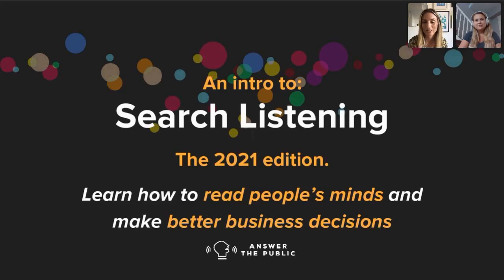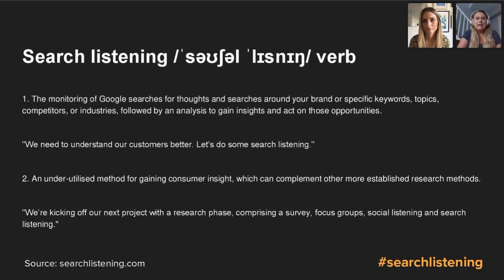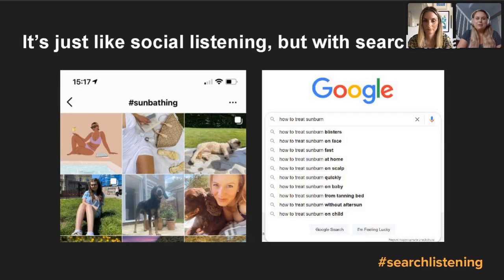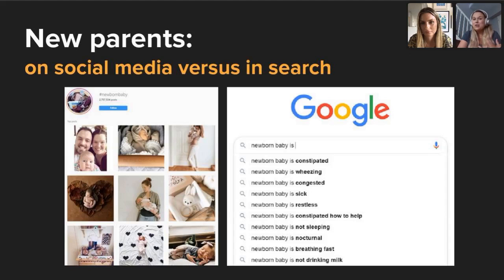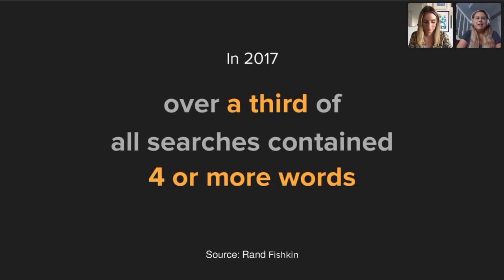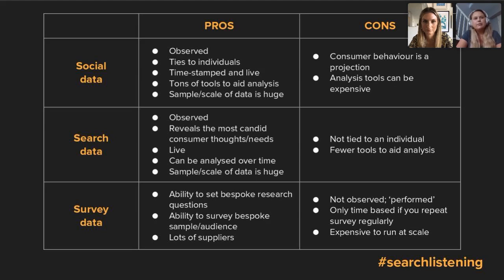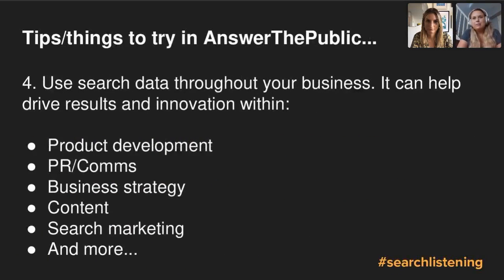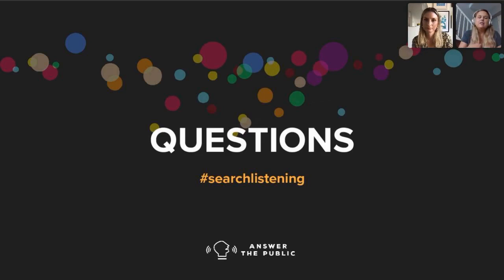An Intro to Search Listening: ​​​​​​​How to read people’s minds and make better business decisions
AnswerThePublic's Hannah Harris talks to Sophie Coley from SearchListening.com about the fundamentals of the search listening technique.

Our first webinar back in April 2020, focused purely on the fundamentals of search listening. Since then, we’ve run 12 free webinars, covering more specific applications, from PR to content to talent selection and more, and we’ve amassed a webinar audience in the tens of thousands.

Equally, we’ve had a pandemic, a new President and Black Lives Matter, to name a handful of the biggest events of the past 15 months! The world is a very different place.

With all the above in mind, we thought it was a good time to go back to basics and re-run a refreshed version of our very first session for anyone who’s been to one of our later webinars and is keen to understand the fundamentals.

As a reminder on why you should be excited by search listening:

Everyday, we’re all experiencing numerous triggers that make us turn to search engines - whether it’s spotting a breaking news story on Twitter, noticing a new exciting product via ads or experiencing a strange medical symptom first-hand. We turn to search engines (and in much of the Western world; Google) to seek information, inspiration or reassurance about our most candid thoughts and feelings.

Search as a data set is constantly evolving and changing - there are over 3.5 billion Google searches per day, and 1.2 trillion searches per year - and over 20% of which have never been seen before...they’re brand new.

In opening up to Google, we create a goldmine of insight that you, as a marketer, can use to create fresh, ultra-useful content, products and services. The kind people really want.

‘Search Listening’ is an insight method that uses search data to help you understand people’s true needs, motivations and behaviours, it tells you what the global human population is really thinking.

And we’d love to teach you all about it.

How will this webinar help me?

Find out what Search Listening is and how it can help you market and grow your business

Uncover the truth about what people really think about your brand

Discover new insights about your customers that you’ll likely miss with other research methods

Learn practical Search Listening skills that you can use straight away using tools like AnswerThePublic
Webinar Host